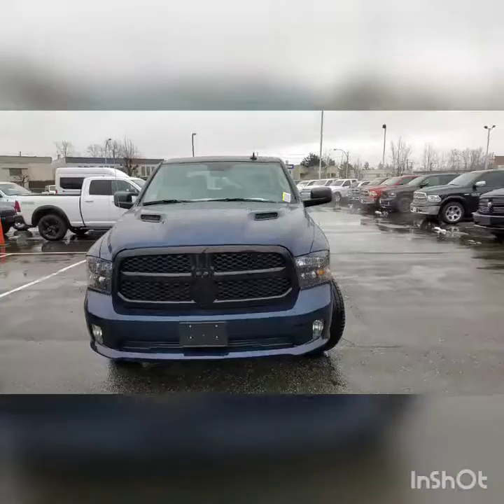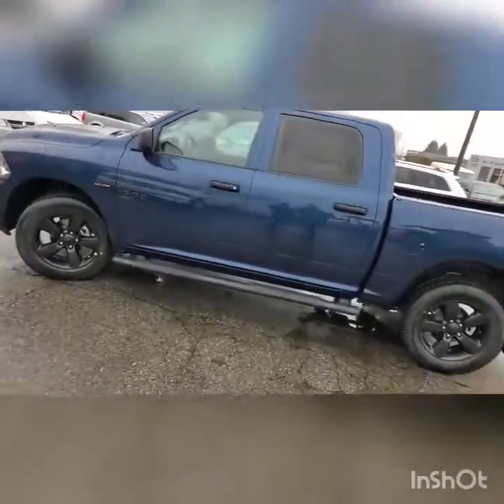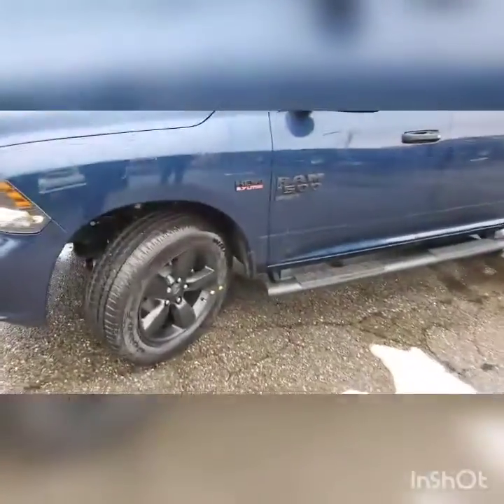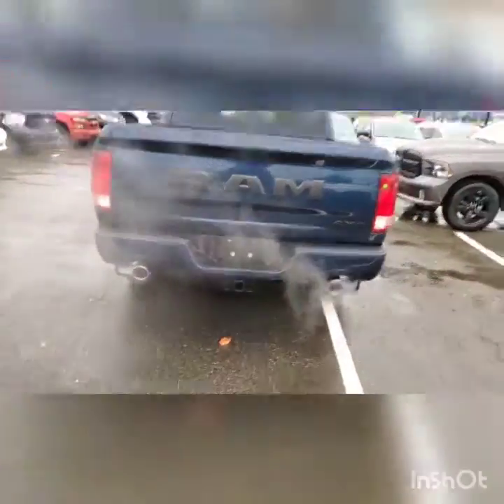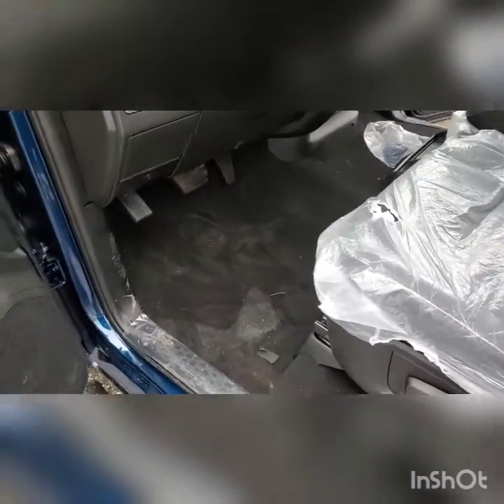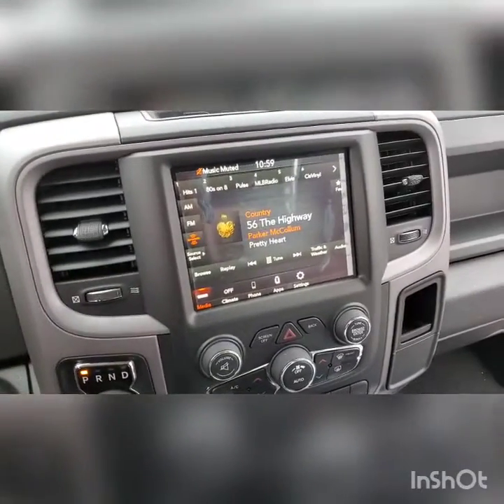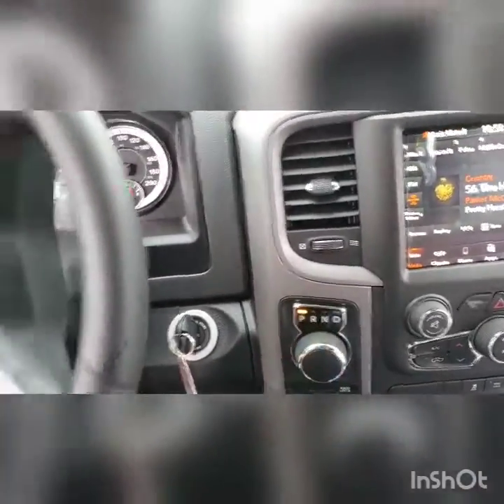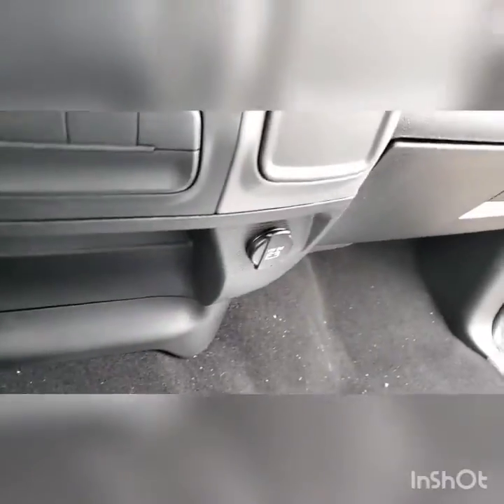Hi Cody! 2019 Blue Ram with All the goodies!